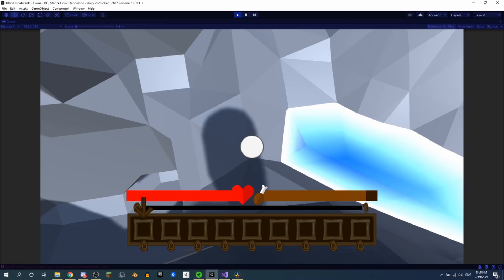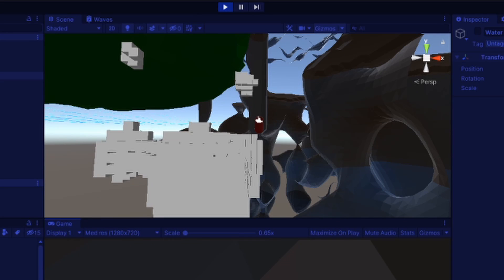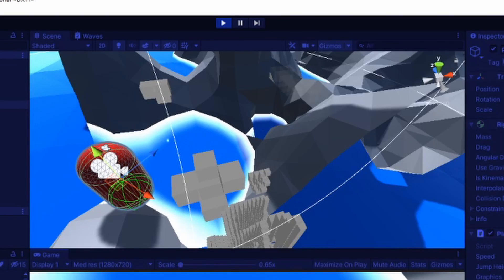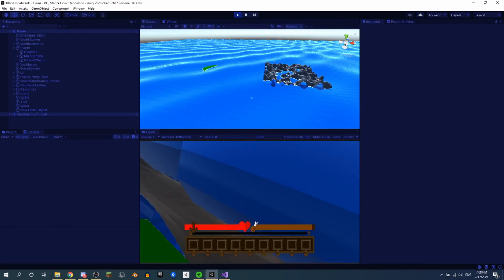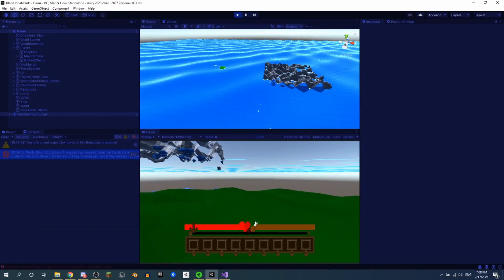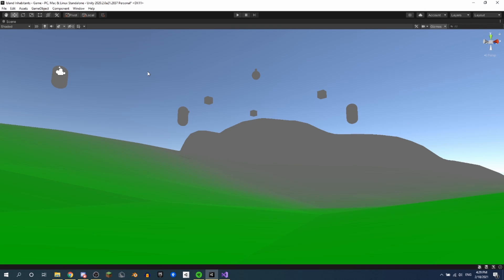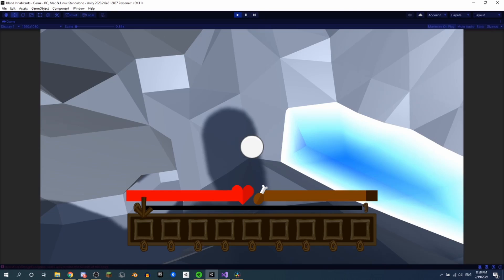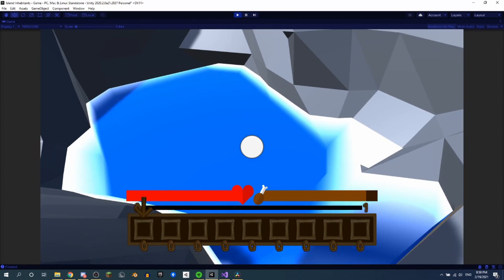Flooding & Camera Submersion [Devlog #18]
Sorry for the late upload, but I was having technical issues.
In this video I implement a flooding system to work with the terrain and  camera submersion detection.

Upload Schedule:
I will upload once a week (Saturday), 1 week on my normal channel, 1 week on my devlog channel etc.
Uploads around 19:00 - 21:00 Central Daylight Time